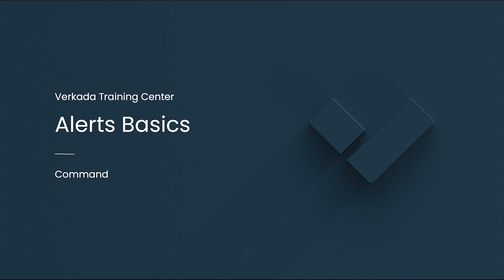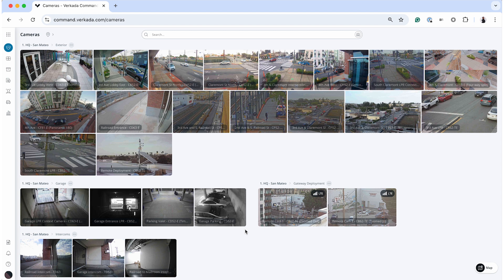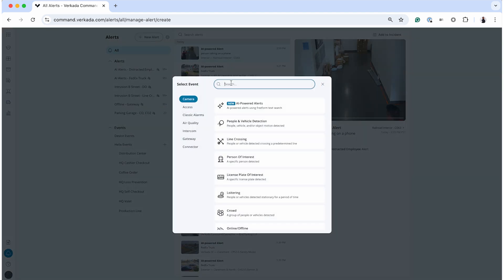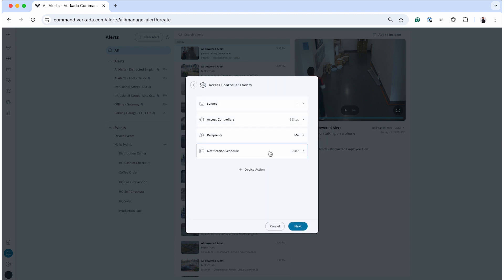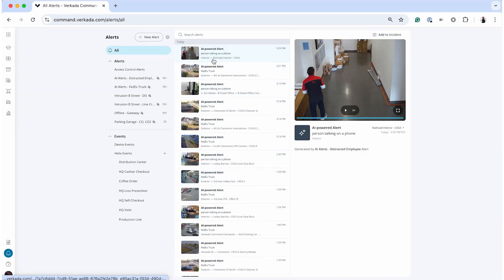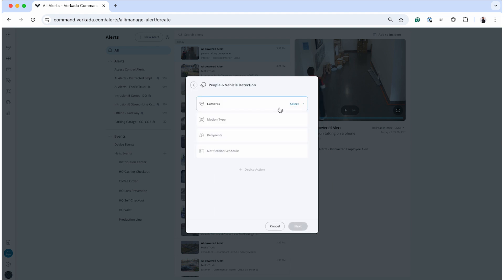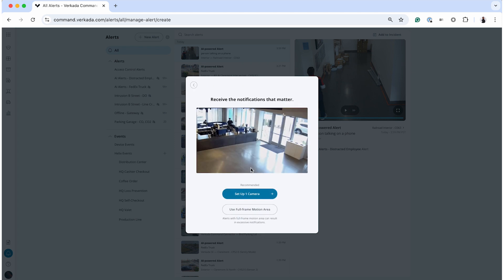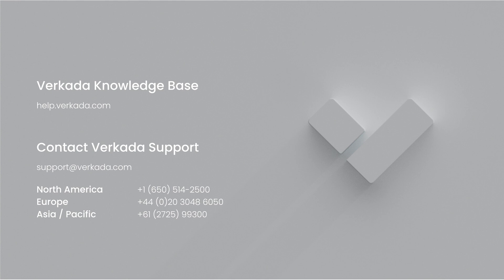Verkada Command | Alerts Basics (Command User)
This video explains how to create, manage, and optimize alerts across Verkada products, allowing users to monitor important events and customize notifications.

00:00 - Intro
00:26 - Creating an alert
01:08 - Managing alerts
01:25 - Optimizing alerts